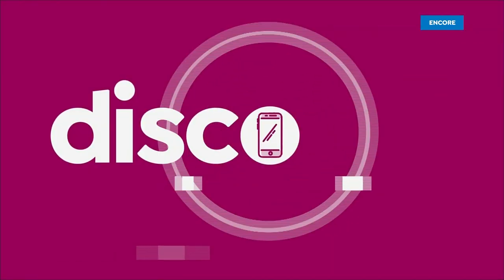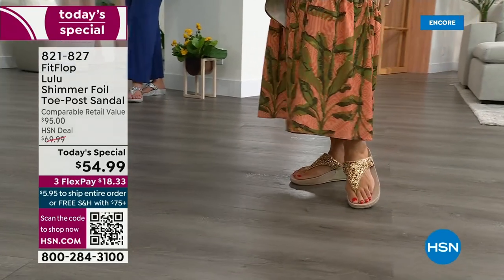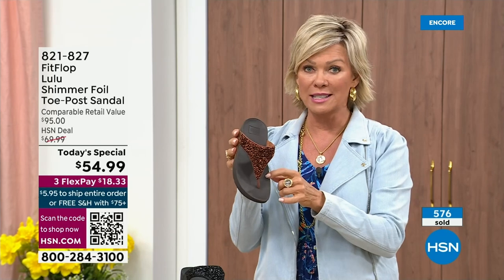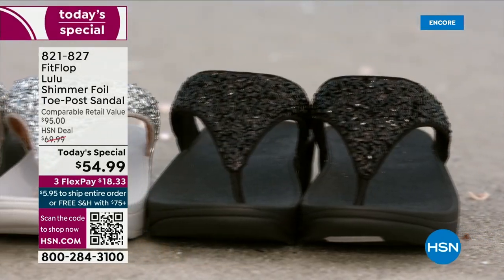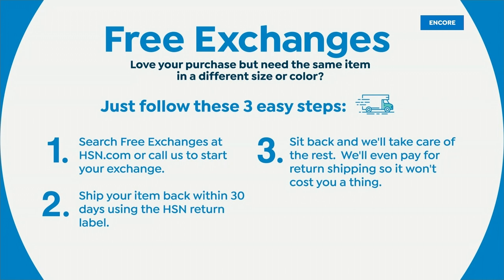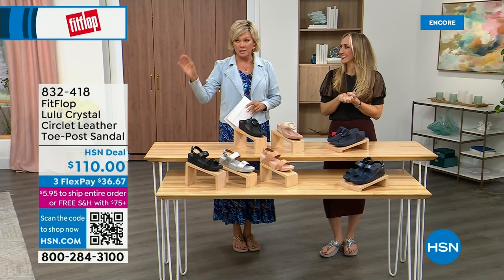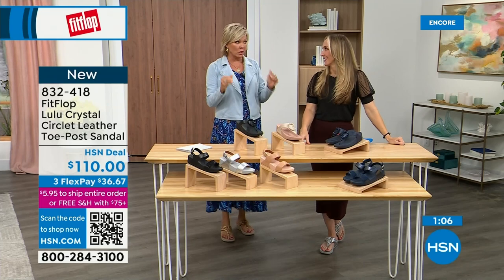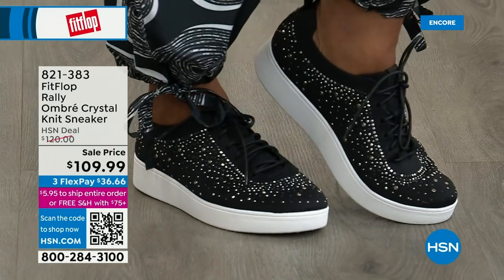HSN | FitFlop Footwear 03.23.2023 - 02 AM